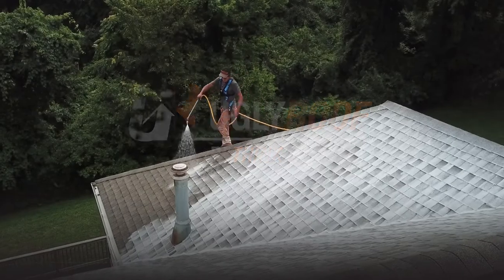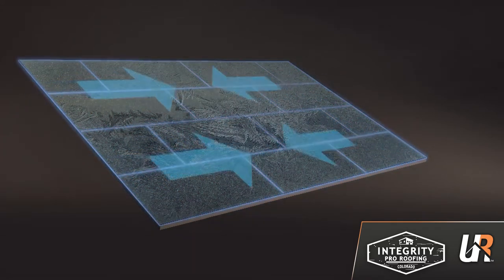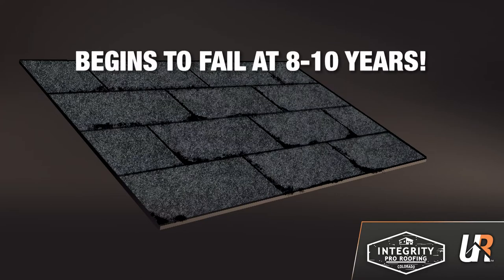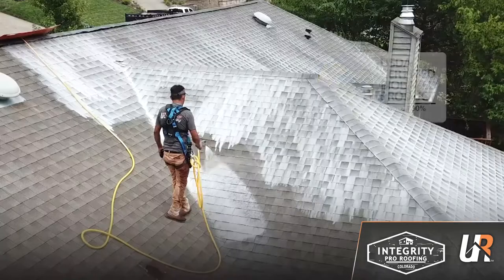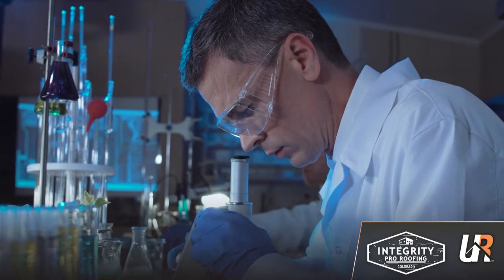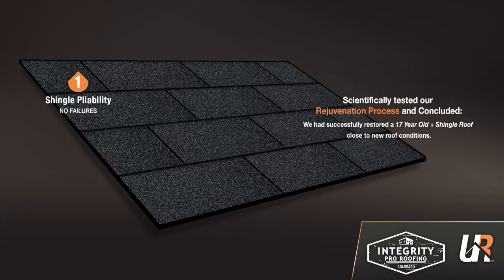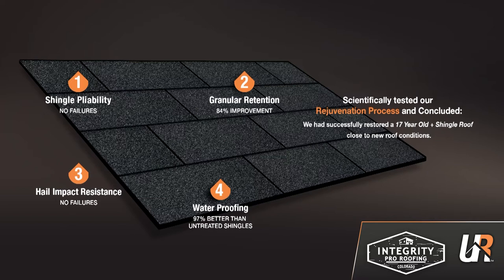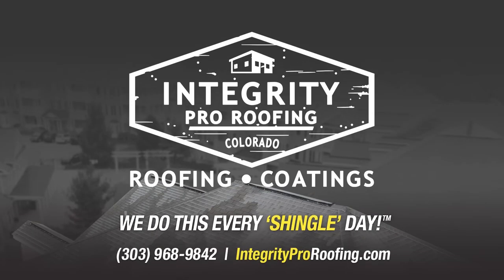NEW PRODUCT ALERT - Asphalt Roof Restoration!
Restore, don't replace - exciting new asphalt roof coating that's great for the environment AND saves your wallet! Win win!